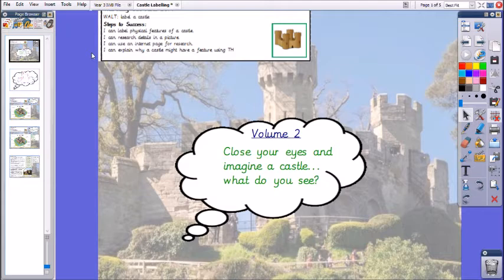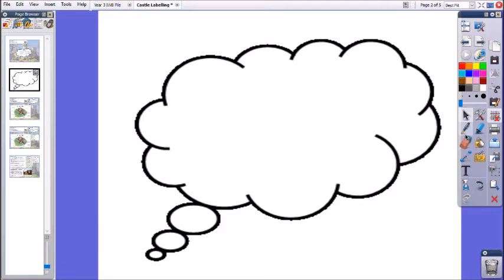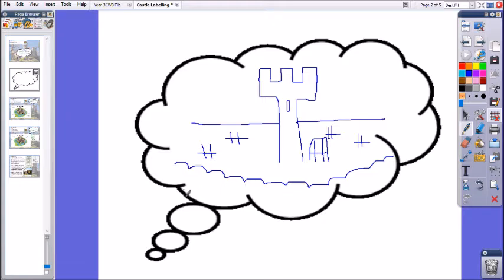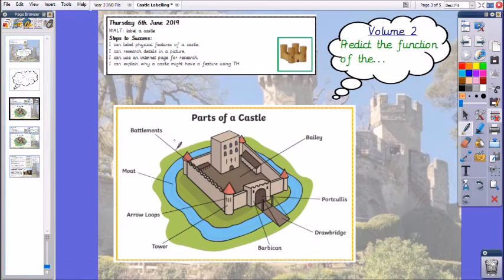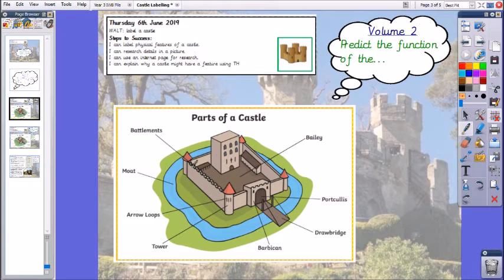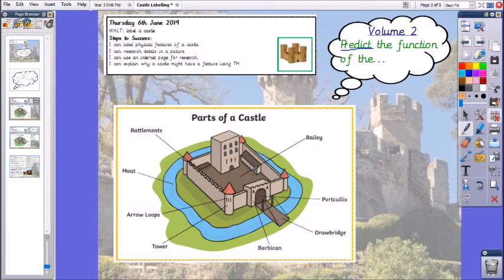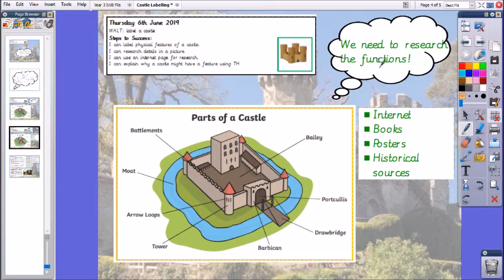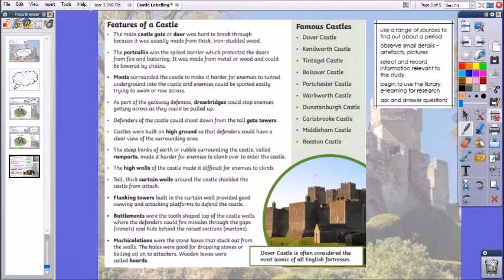History Lesson - Medieval Castles #1(Miss Drayton)